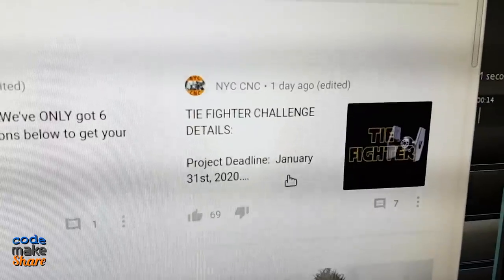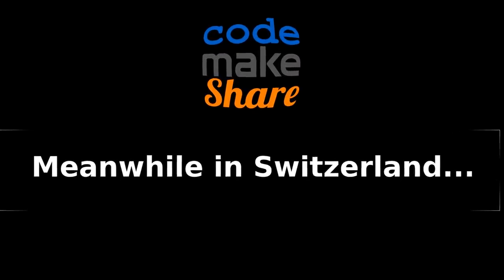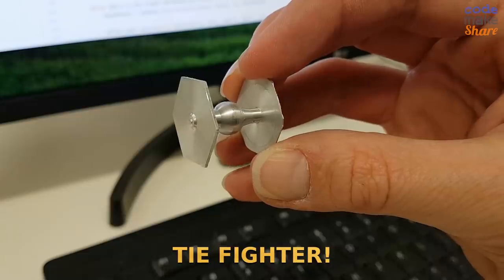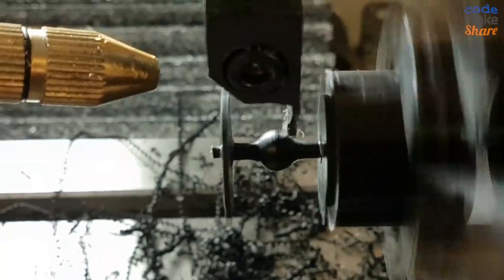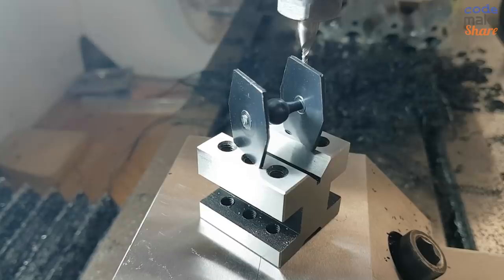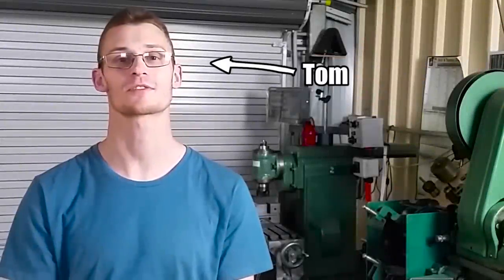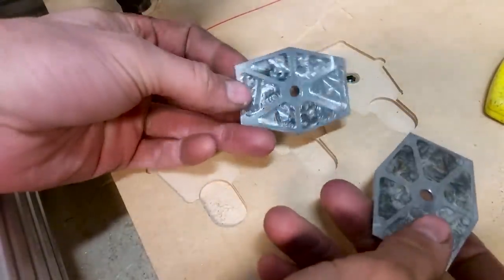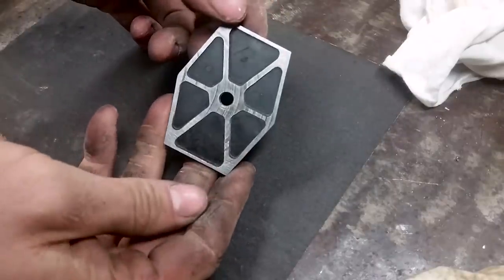Star Wars TIE Fighter! CNC Machining Challenge Part 1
Machining A TIE Fighter Challenge Episode 1. Participants were challenged to machine/make a TIE Fighter and a project video within a certain amount of time. As far as design, materials, or size--we left that entirely up to them!

The participants in this challenge demonstrate traits we admire most: an incredible passion for machining, a willingness to step out of their comfort zone and most importantly, the desire to learn new things.

This episode features work from Code Make Share, Mike Calabro, and TommyGun Machining! Be ready for 3 totally different versions of the TIE Fighter, manual and retro-fit CNC lathe action, a mill to lathe conversion, their experiences, and more. Please check out their channels to show your support.

Mike Calabro
CAMWorks provided by John Yahyah
Editing by John Smallberries

Music Attribution:
Gustav Holst - The Planets
Jupiter, The Bringer of Jollity
By Gustav Holst United States Air Force Heritage of America Band [Public domain], via Wikimedia Commons
{{PD-USGov-Military-Air Force}}

Mars, The Bringer of War
Performed by Skidmore College Orchestra [Public domain], via Wikimedia Commons 5 Reasons to Use a Fixture Plate on Your CNC Machine